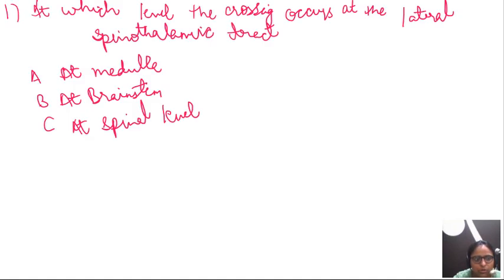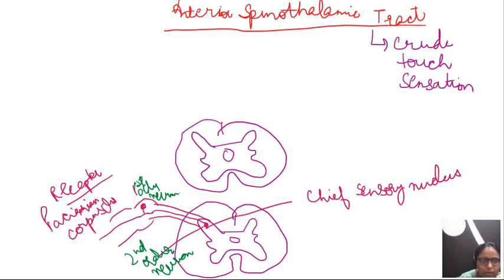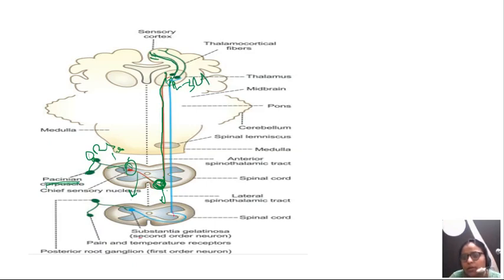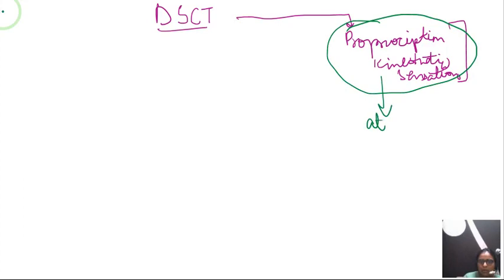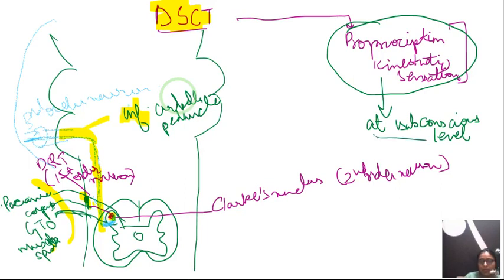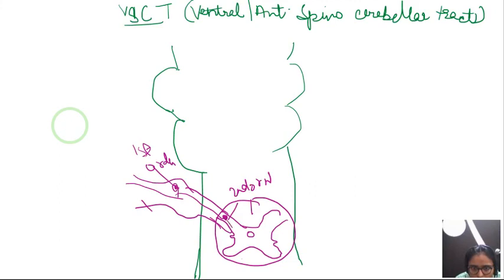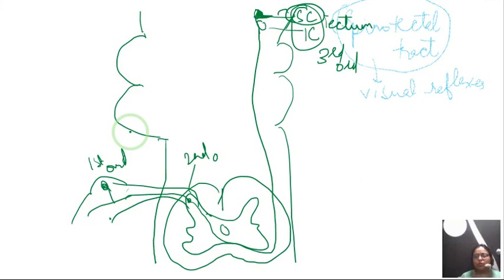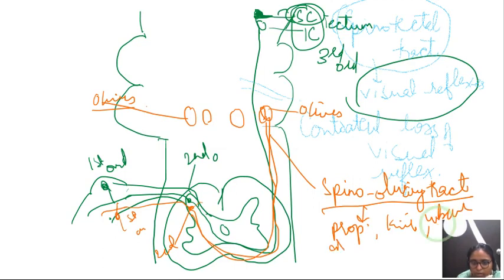1.4 Anatomy and physiology of spinal cord Part 4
Anatomy and physiology of spinal cord Part 4 by Dr.Lalita
Anterior spinothalamic tract,dorsal spino cerebellar tract,Ventral spinocerebellar tract#spino rectal tract Ascending tracts#crude touch sensation proprioception at subconscious level